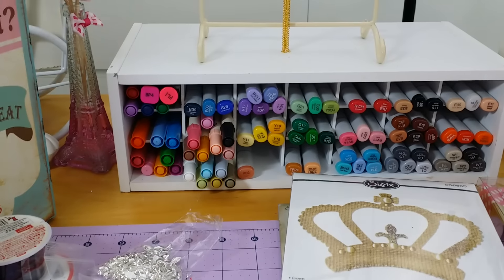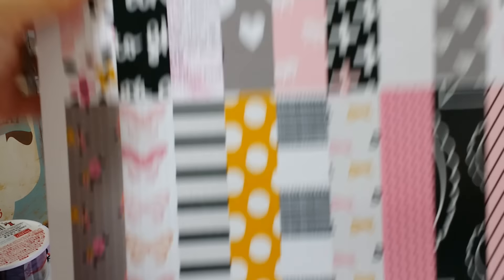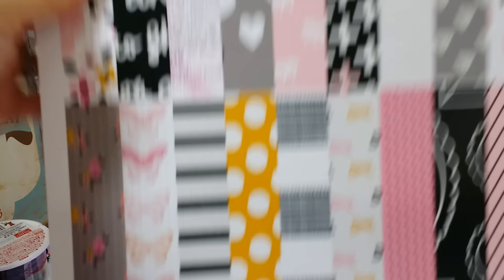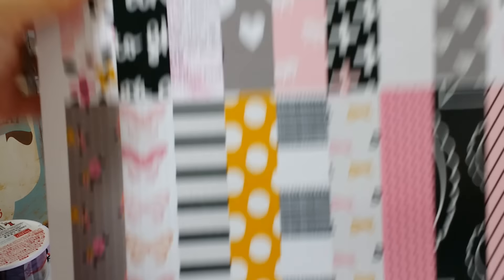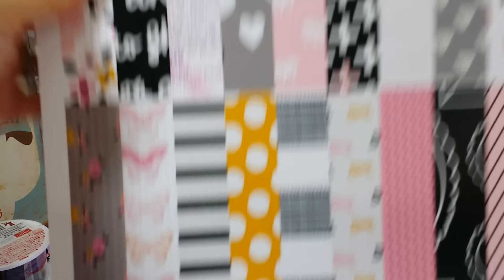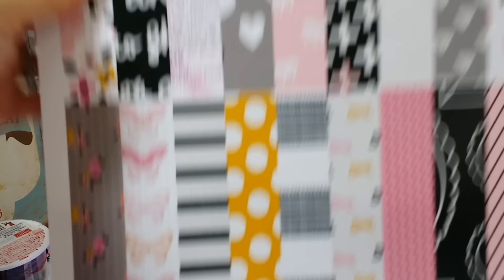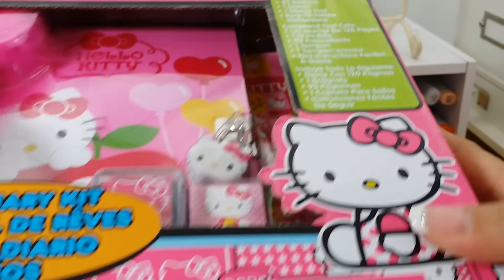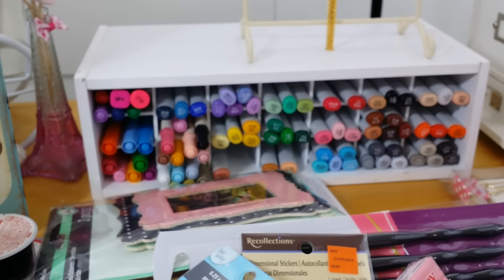Joann 's ,Michaels , and Greeting Farm Haul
TFW!  Have a wonderful long weekend everyone!!!